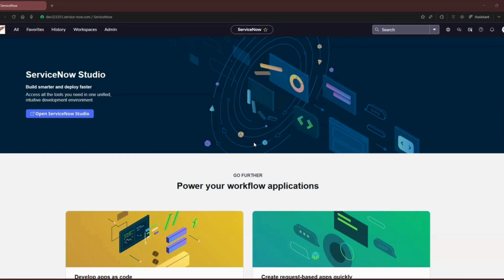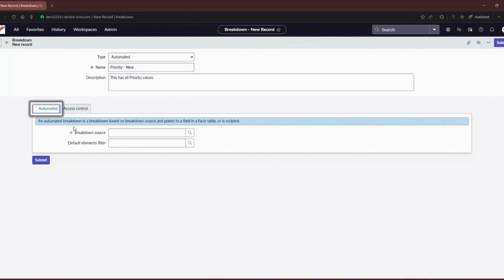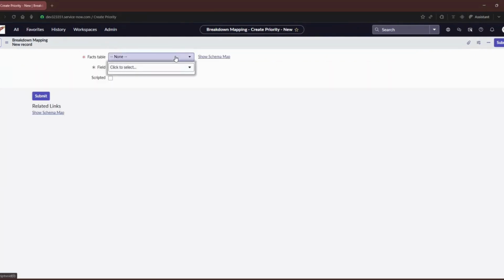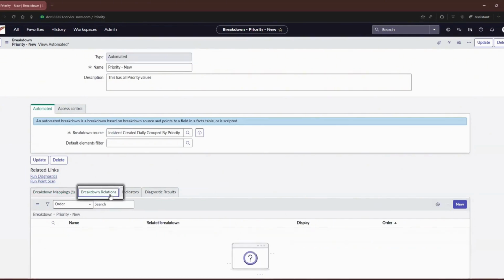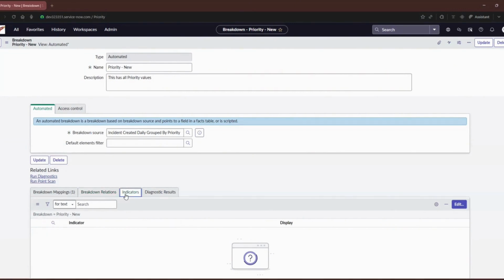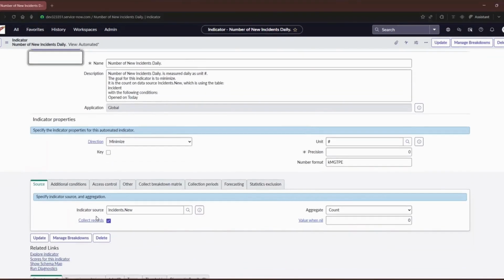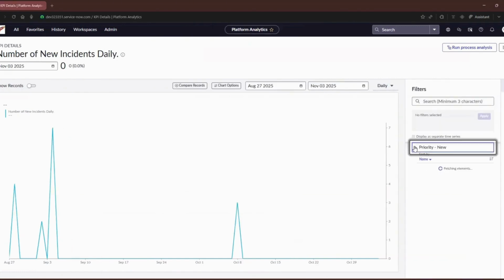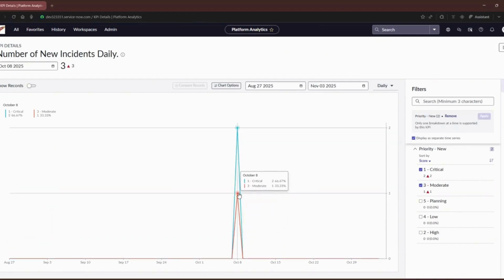06 - Unleashing Analytics Power: Breakdowns & Breakdown Mappings in Platform Analytics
Welcome back, analytics adventurers! 🎉 Today, we’re unlocking the final power-up in our Platform Analytics journey: Breakdowns and Breakdown Mappings. Think of this as giving your metrics superpowers — now you can slice, dice, and drill into your data like never before.

Here’s the game plan:

What is a Breakdown? — We’ll show you how to turn a plain-old KPI (like “# of new incidents”) into a Swiss‑army knife of insight by breaking it down by Priority, Category, Assignment Group… you name it.

Building an Automated Breakdown — Learn how to pull field values dynamically from your data tables so your breakdowns always stay up-to-date.

Mapping that Breakdown — We’ll hook your breakdown up to the right fact table and field (e.g., Incident → Priority), so data is grouped smartly.

Making Manual Breakdowns — Want custom categories that don’t live in a table? You got it — like Service Tiers, custom labels, or anything you dream up.

Breakdown Relations = Magic — Create parent-child links (e.g. Category → Subcategory) so your dashboards auto-filter in a cascading, logical way.

Related Lists Rundown — Get to know Breakdown Mappings, Elements, Relations, and Security — your new backstage crew making everything work.

By the end of this session, your dashboards will be interactive playgrounds. You’ll be able to drill into data by any dimension — Priority, Category, or even custom tiers — and really understand what’s going on behind the scenes.

Next up: we’ll level up again with Bucket Groups, where you can group numeric or text ranges into meaningful buckets and unlock deep trend analysis. 🔮